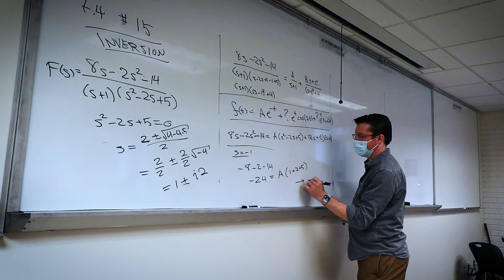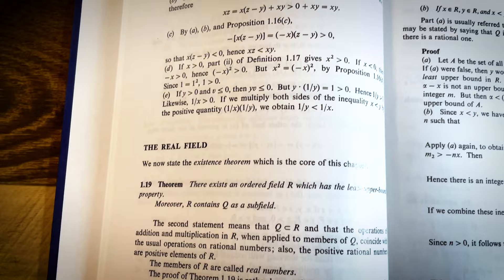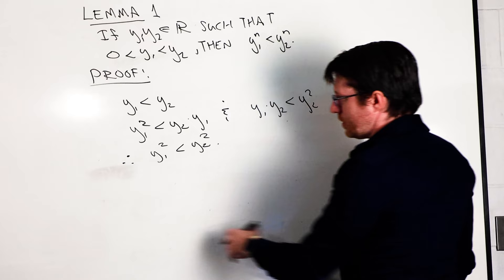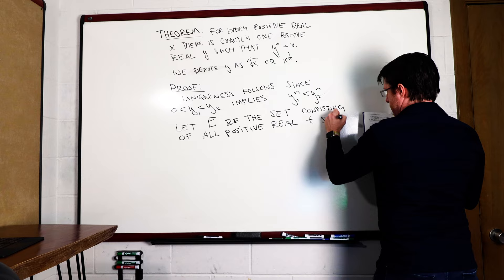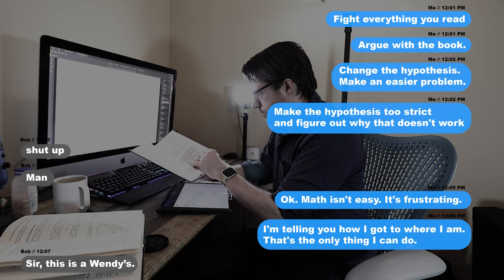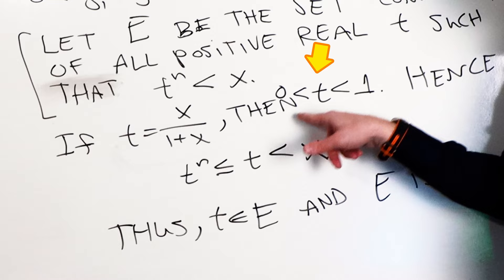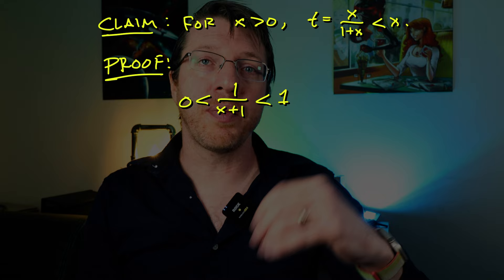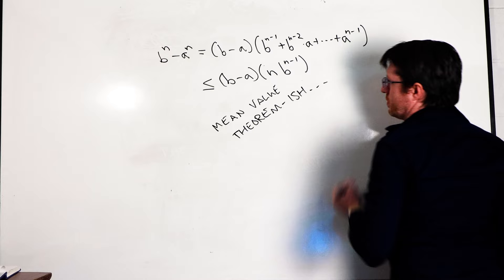Mastering the Art of Reading Proofs: By Example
We talk about how to read a proof of a theorem in Rudin's Principles of Mathematical Analysis (i.e. Baby Rudin). We show that positive n-th roots of positive reals exists and are unique.

//Books
Maxwell Rosenlicht - Introduction to Analysis

//Exercises
- Can you show that if t is a positive real number less than 1, then its sequence of powers forms a decreasing sequence?

Between the Lines - Elijah N
Beach Memories - Sum Wave
bam. bam. - Yomoti
Step it up - Riverworm
Future Vibes - Qeeo
Quixotic - Jobii